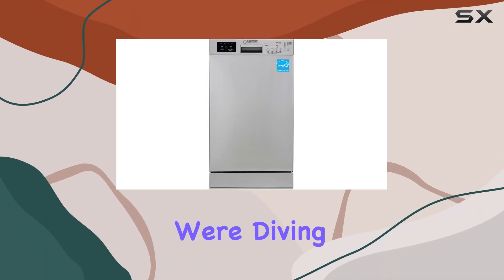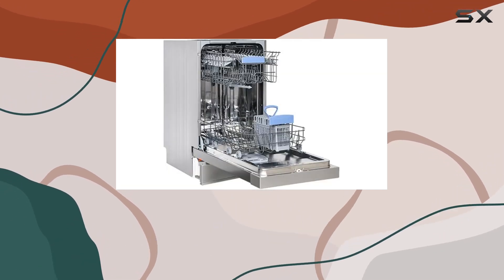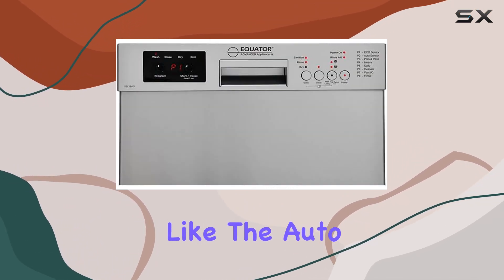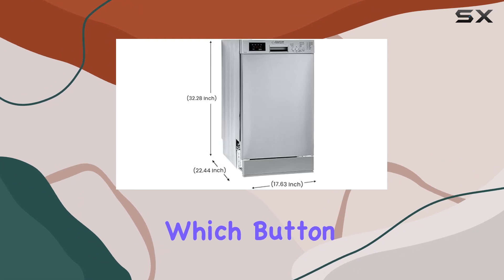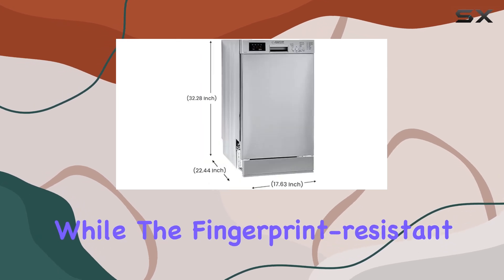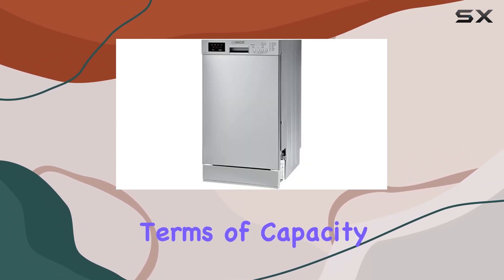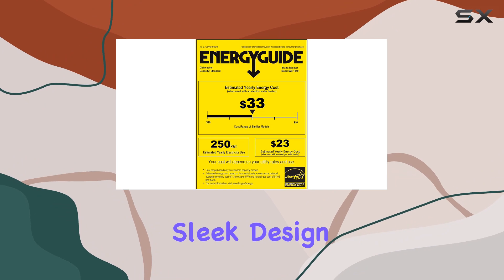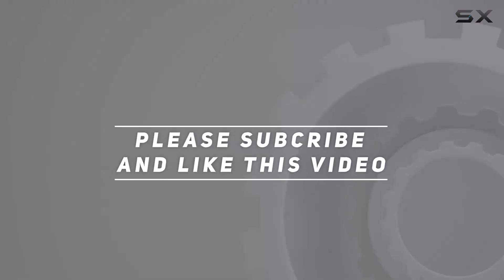Equator 18" Built-In Dishwasher: The Ultimate Kitchen Upgrade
0:00 Intro
0:06 Review

Things that we mentioned in this video:
Equator 18" Built-In Dishwasher : B0BVKMBYCK